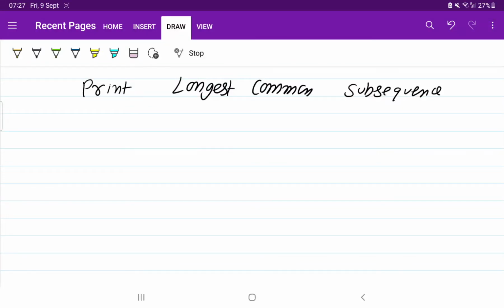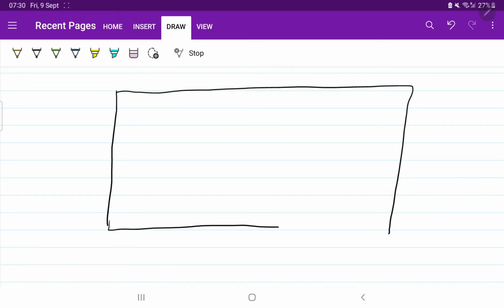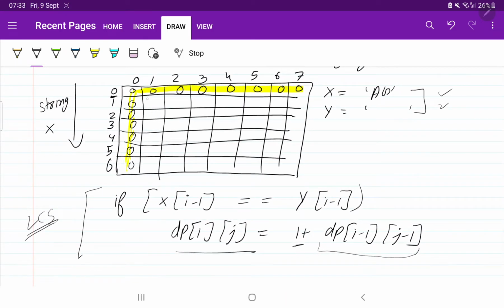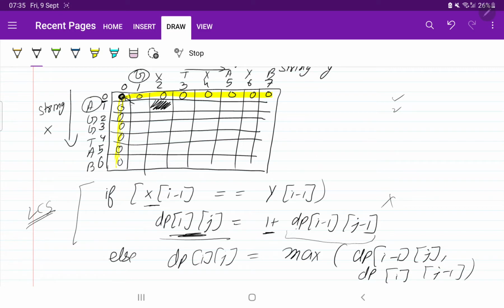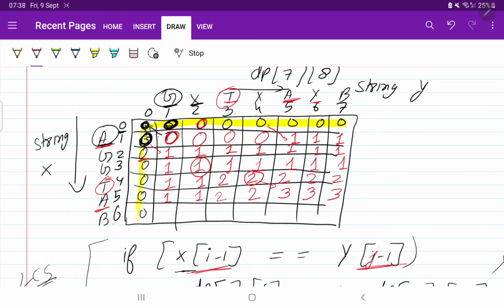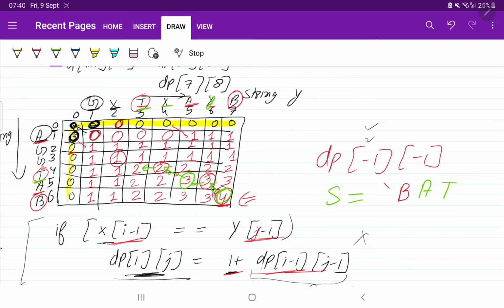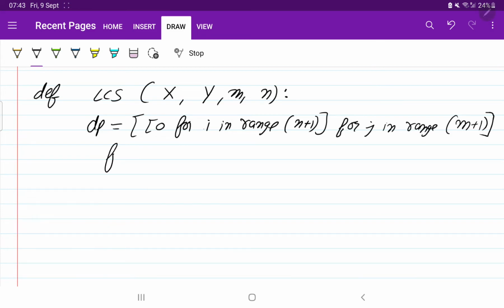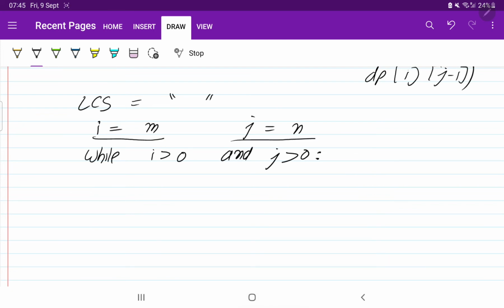Printing Longest Common Subsequence || Dynamic Programming || Python || Mohit Bodhija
Given two sequences, print the longest subsequence present in both of them.

Examples:

LCS for input Sequences “ABCDGH” and “AEDFHR” is “ADH” of length 3.
LCS for input Sequences “AGGTAB” and “GXTXAYB” is “GTAB” of length 4.